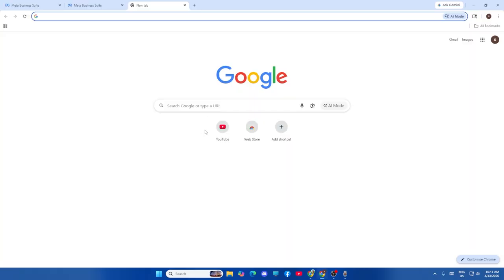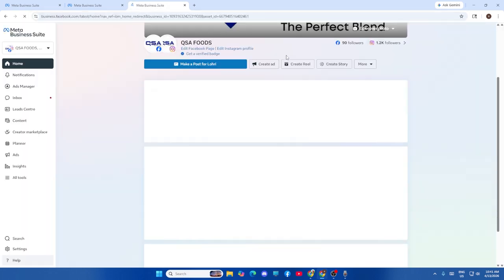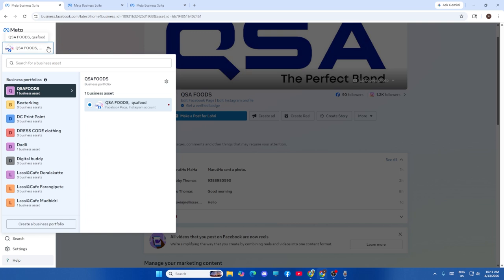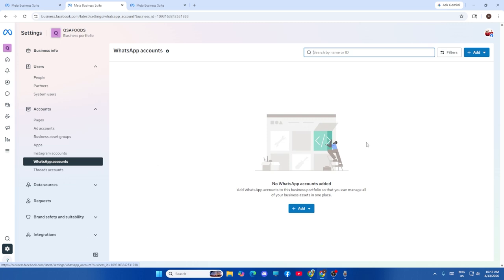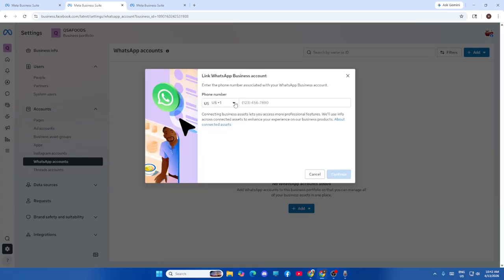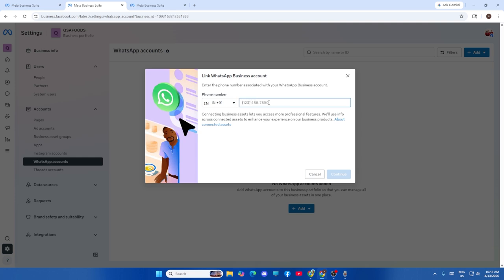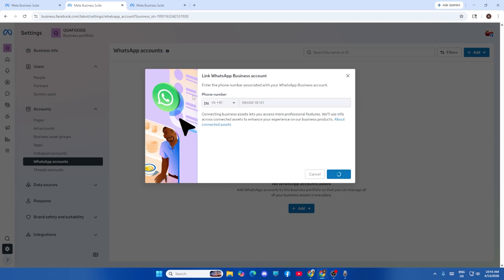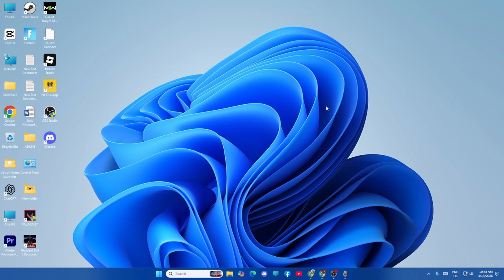How To Link WhatsApp To Meta Business Suite (Quick Guide)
Learn how to link WhatsApp to Meta Business Suite for seamless customer communication and business management. This step-by-step guide explains how to connect your WhatsApp Business account, verify your phone number, and integrate it with your Facebook Page. Discover how to manage messages, respond to customers efficiently, and streamline your workflow using Meta Business Suite and WhatsApp integration for better engagement and business growth.